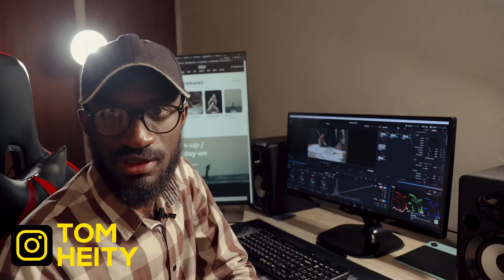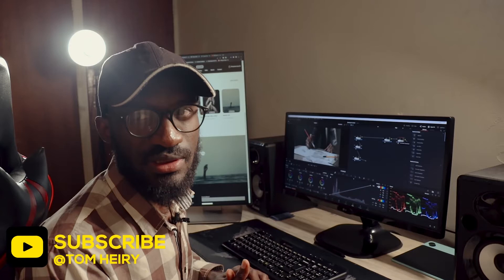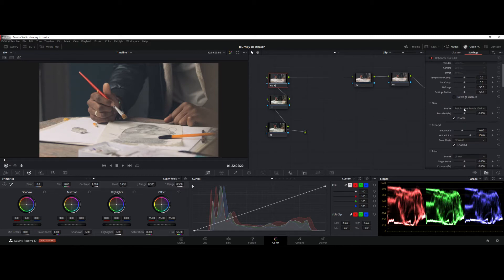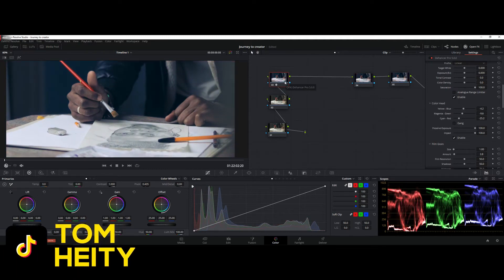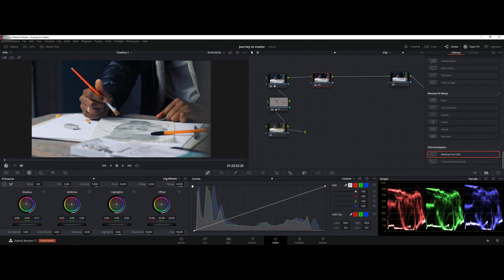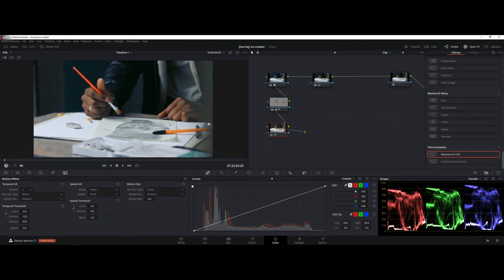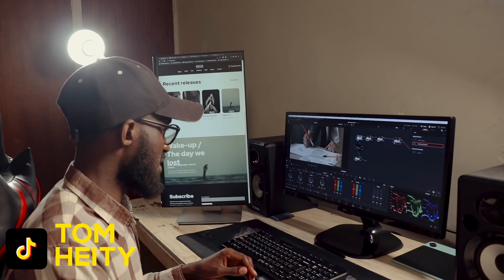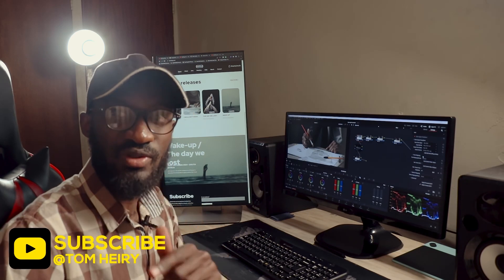How To Color Grade 8 bit Non LOG Footage Davinci Resolve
How to Color Grade footages that are not Log

▽ Instagrams
My Gears
Canon 250D/Sl3
Canon 200D
Canon EF 50mm f/1.8
Canon EF-S 18-135mm
Zhiyun crane 2
Godox 120cm softbox
Small Monitor
Camera off Flash (Godox V1C ) for 250D
Wireless Flash Trigger
Godox SL-60W LED Video Light